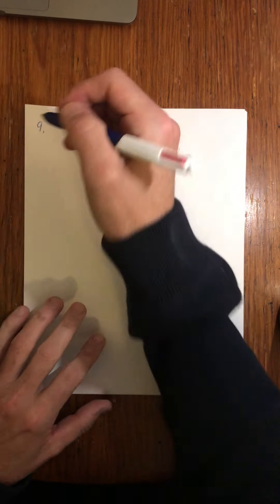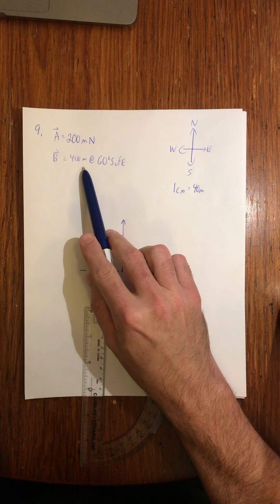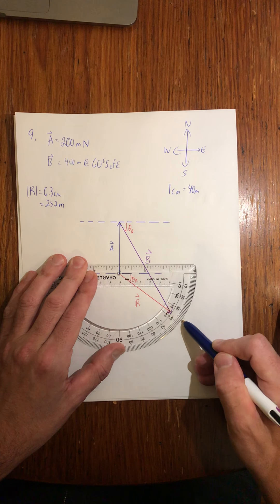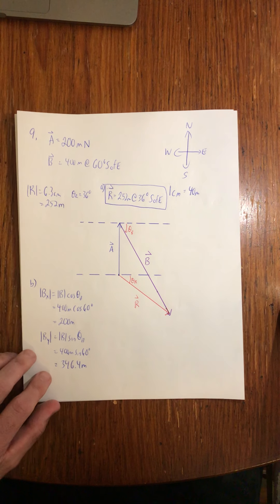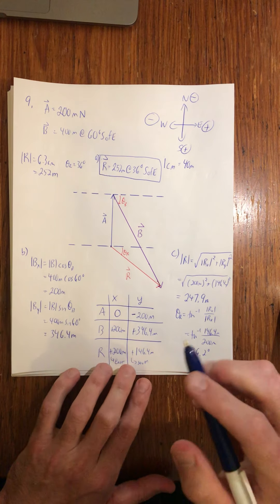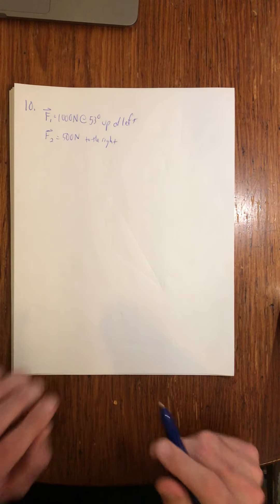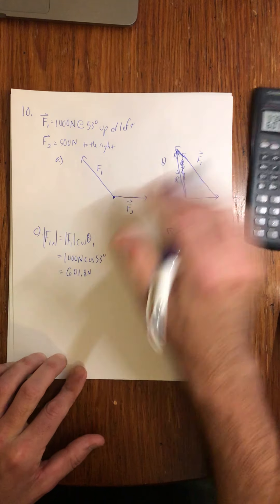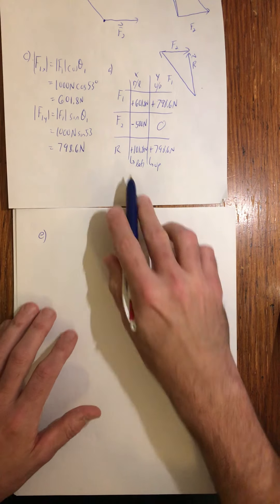Vector Math Practice 8910